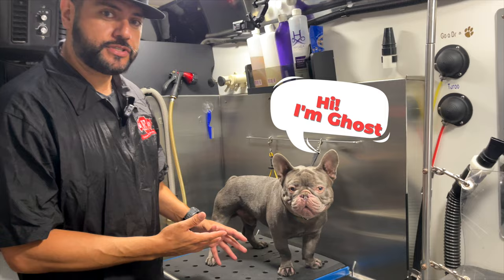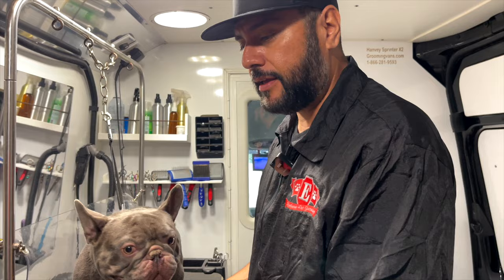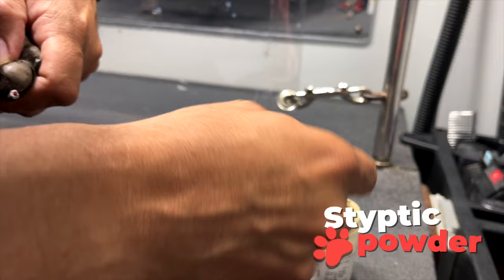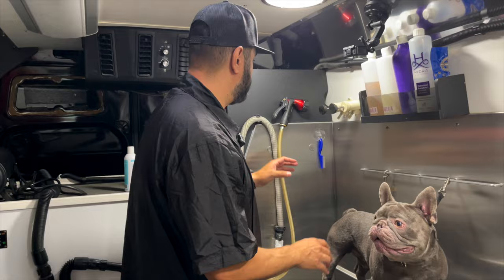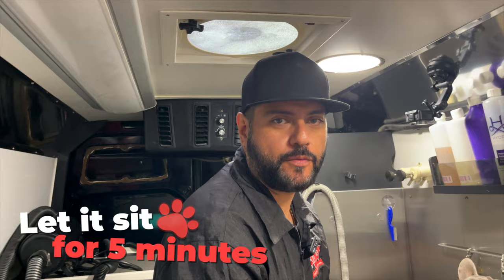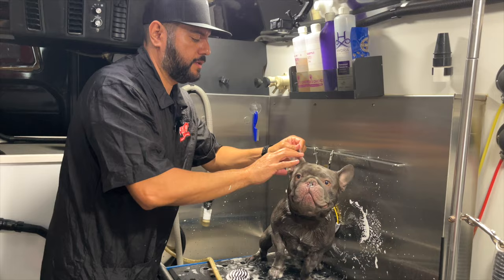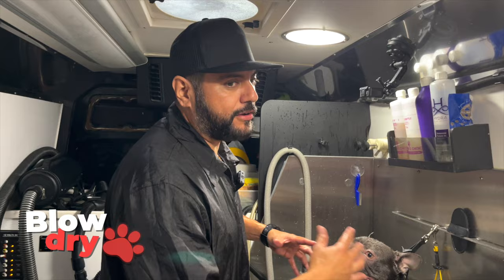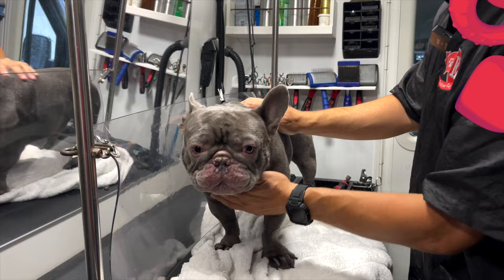The Ultimate Frenchie Grooming Guide: Tips and Techniques for a Well-Groomed Pup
Welcome to our ultimate French Bulldog grooming guide! In this video, we'll share expert tips and tricks to help you transform your adorable Frenchie into a stylish and well-groomed companion. From proper brushing techniques to nail trimming, ear cleaning, and even some creative grooming ideas, we've got you covered. Join us as we take you through step-by-step instructions, highlighting the essential tools and products you'll need along the way. Whether you're a new French Bulldog owner or a seasoned enthusiast, this comprehensive guide will ensure your furry friend looks and feels their best. Get ready to pamper your Frenchy with some grooming magic and turn heads wherever you go! Let's dive into the world of French Bulldog grooming together!